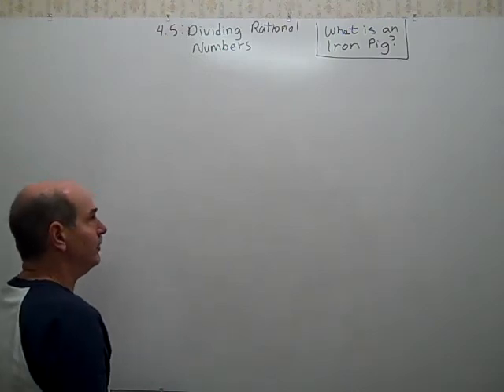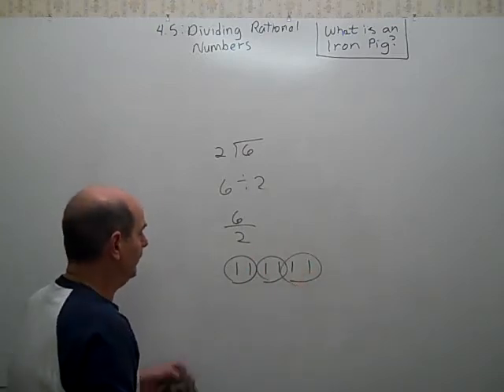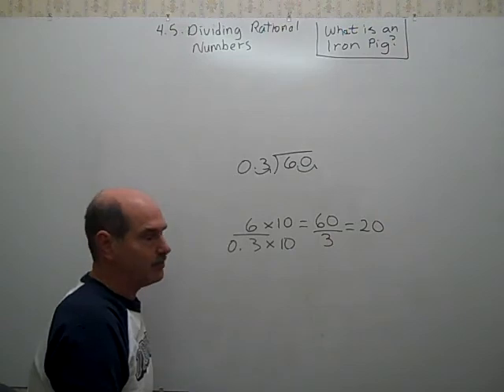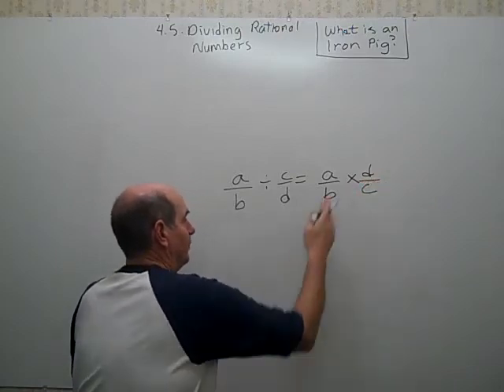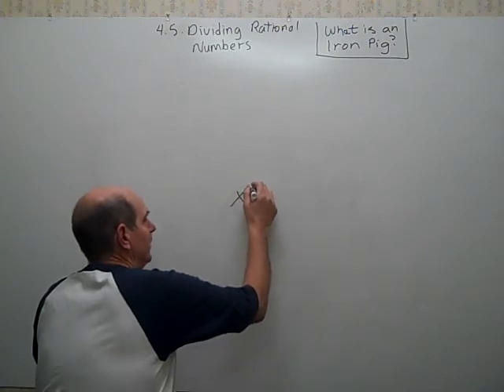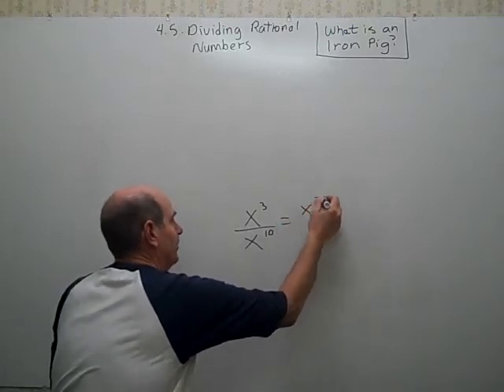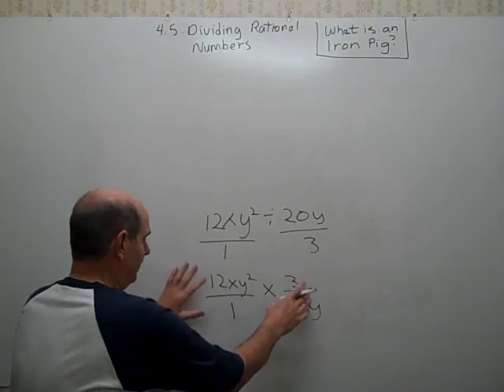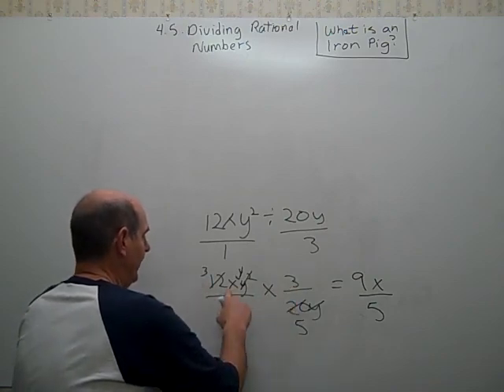Prealgebra 4.5 Dividing Rational Numbers